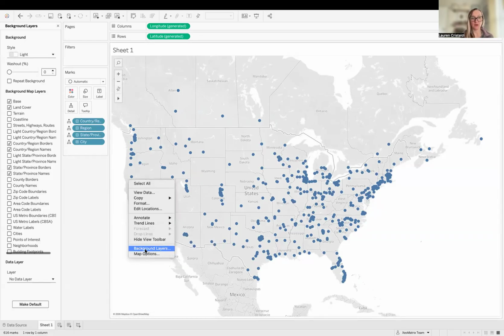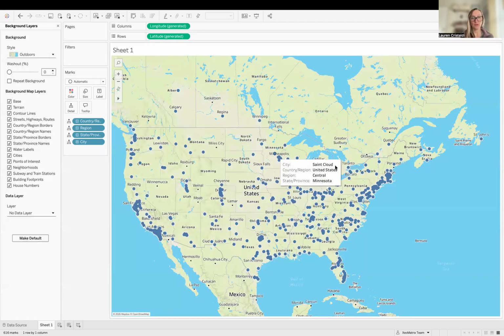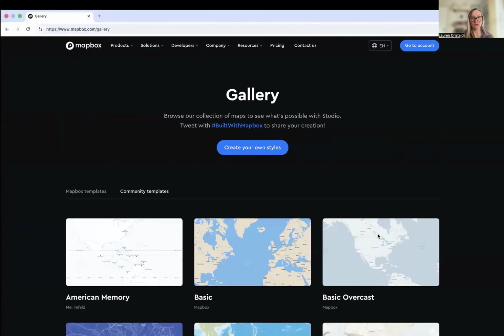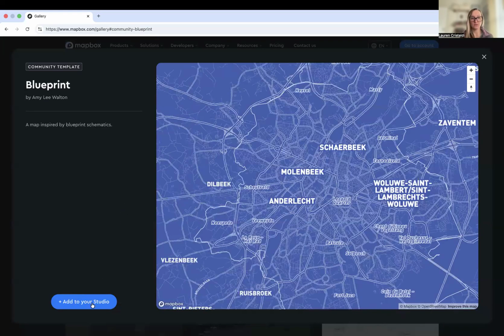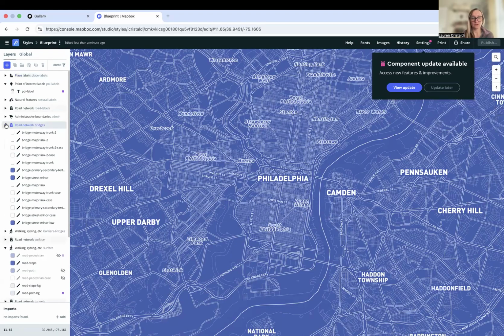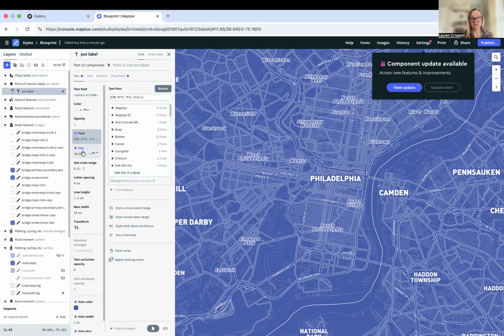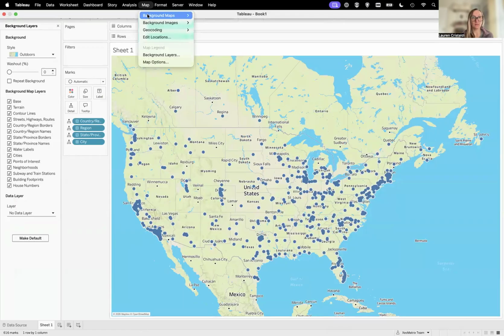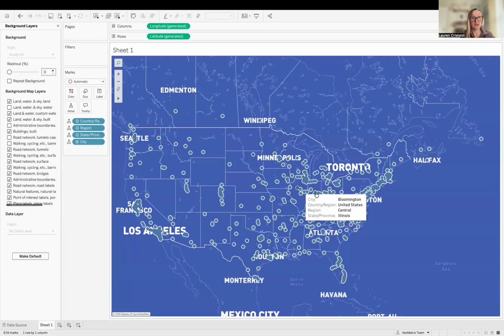How to Use Custom Mapbox Maps in Tableau (Advanced Map Formatting)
In this tutorial, Lauren Cristaldi from XeoMatrix walks through how to use custom Mapbox maps in Tableau to go beyond Tableau’s default background map styles.

You’ll learn how to:
- Customize map colors, fonts, and styles using Mapbox
- Apply branded or style-guide-aligned maps in Tableau Desktop
- Use Mapbox Studio gallery styles (like Blueprint)
- Connect custom Mapbox maps to Tableau using a background map URL

This approach is ideal for teams that want more polished, on-brand map visualizations without adding custom data layers.

⏱️ What’s covered in this video:
- Tableau default map styles and limitations
- Exploring and customizing Mapbox Studio styles
- Copying the Mapbox integration URL
- Applying a custom Mapbox map inside Tableau